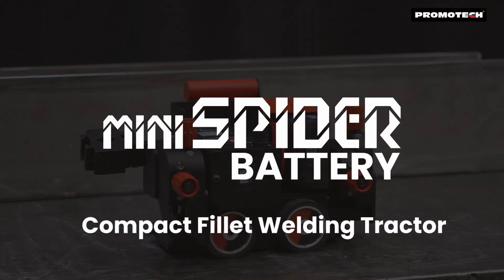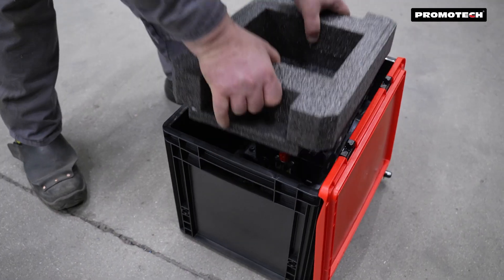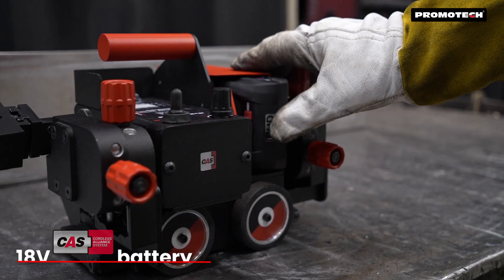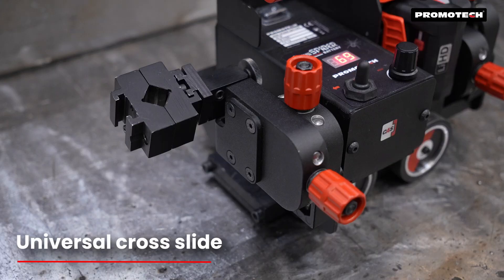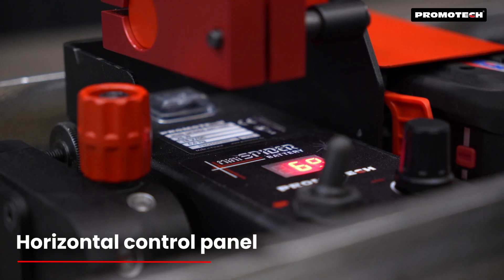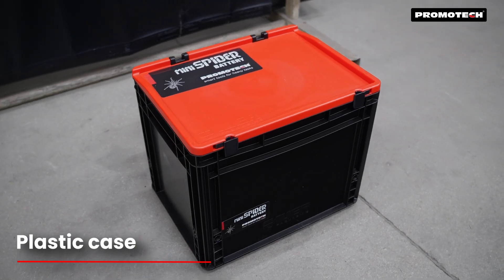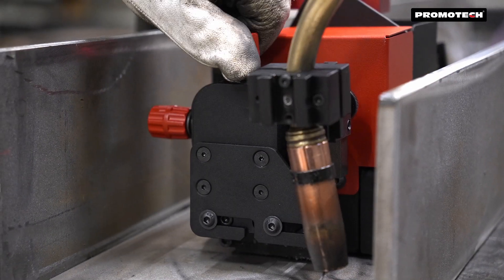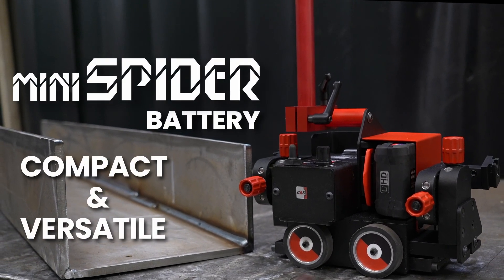MINI SPIDER Battery – Portable Welding Without Cables! 🔋⚡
The MINI SPIDER BATTERY is a compact, battery-powered welding tractor for MIG/MAG welding. With CAS LiHD (High Density Lithium Ion) technology, it operates without cables, offering more convenience and mobility.

✅ Key Features:
✔ Built-in guide rollers with adjustable height
✔ Precise speed control for accurate weld bead shaping
✔ Lightweight, compact design – ideal for tight spaces
✔ Torch can be mounted on either side for flexibility
✔ No cables = more freedom and ease of use
✔Intelligent battery management for long-lasting performance

MINI SPIDER BATTERY is a practical solution for welding steel structures, bridges, and in the shipbuilding industry. See how it can simplify your work!